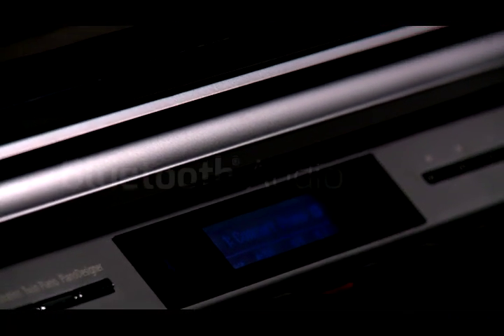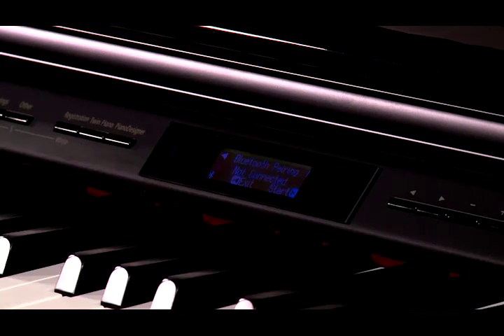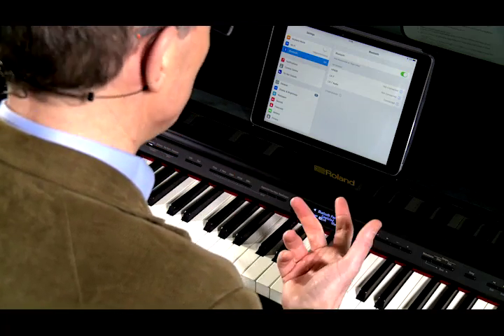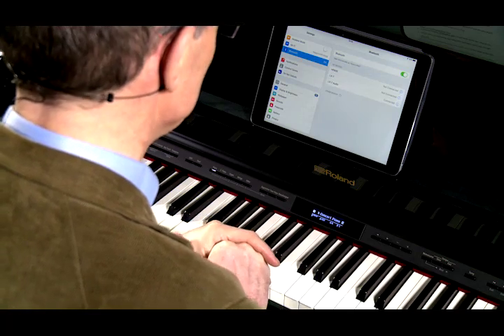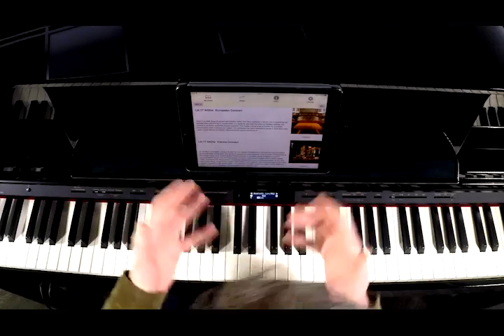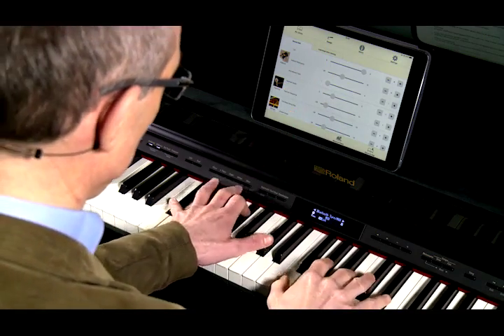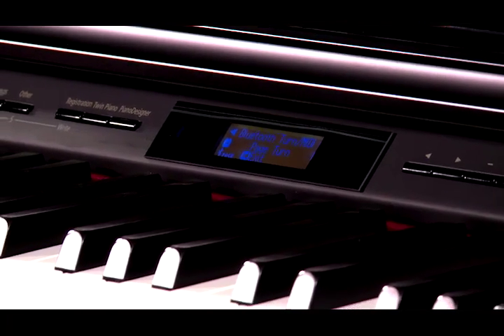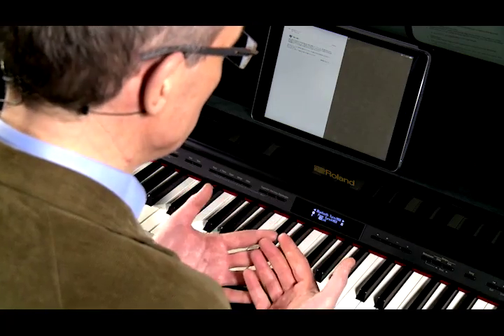Roland HP & LX Digital Pianos - Bluetooth Wireless Technology Tutorial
Choose a digital piano from Roland’s latest Bluetooth-equipped HP or LX range and you’re all set to wirelessly connect with your mobile device (phone or tablet). Whether you want to access sheet-music and tutorial apps for iOS/Android, record your own original music using DAW or accompany your favourite song as it streams through the piano speakers, Bluetooth is the wireless, mic-less, painless solution.